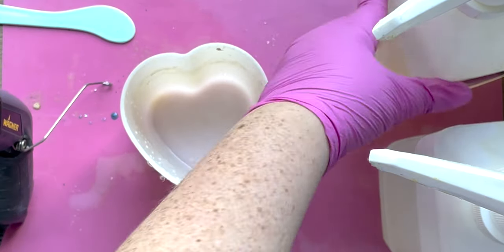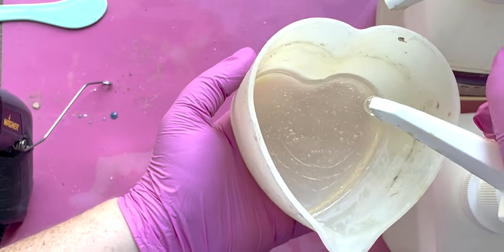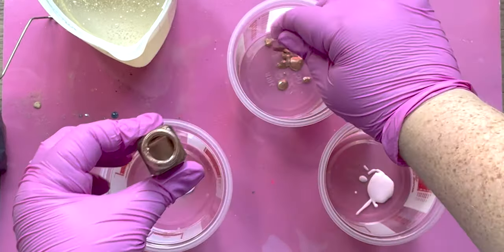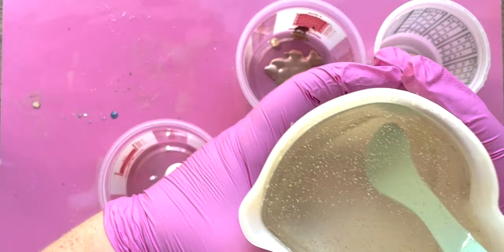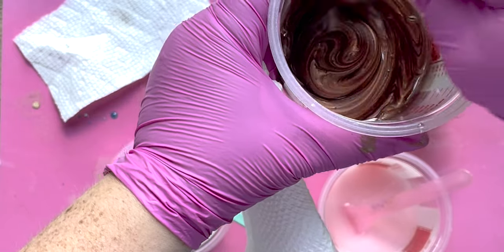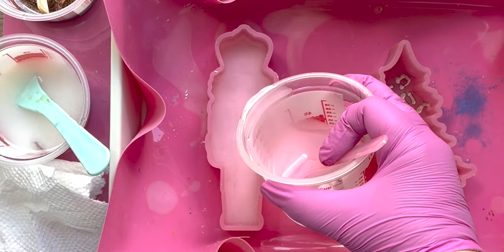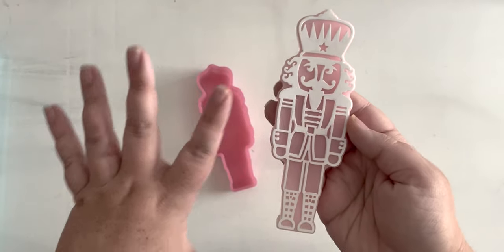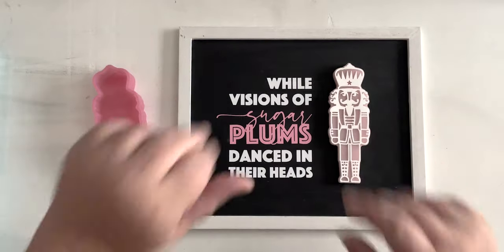Easy Resin Christmas Nutcracker Project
I am so ready for the holiday season! Let's get started with the cutest resin nutcracker you've ever seen!! Let's mix the resin, pour the colors and get ready to deck the halls!

SUPPLY LIST FOR THIS VIDEO:
*Thickset Epoxy Resin
*Makerpoxy Epoxy Resin
*Silicone Cheetah Pumpkin Mold
* Individual Silicone Whale Bank Mold
*5 100ml Silicone Cups
*Re-useable Silicone Stir Sticks
*Rose Gold Flakes
*Metallic Rose Gold Craft Paint
*Testers Brand Metallic Copper Paint (Oil Based)
*Black Craft Paint
*Plastic Pipettes